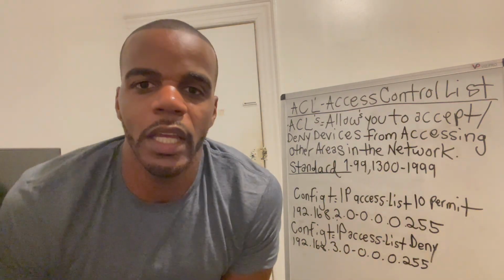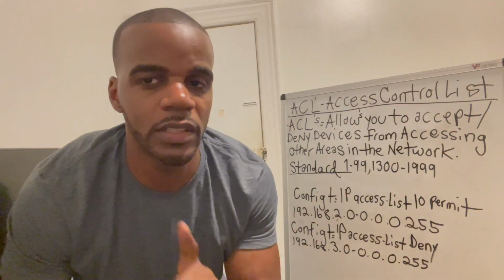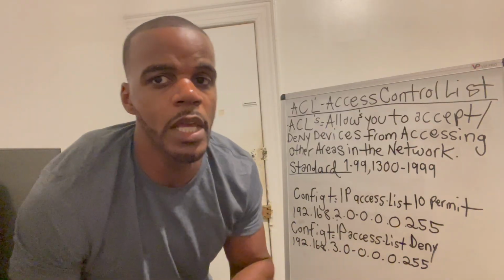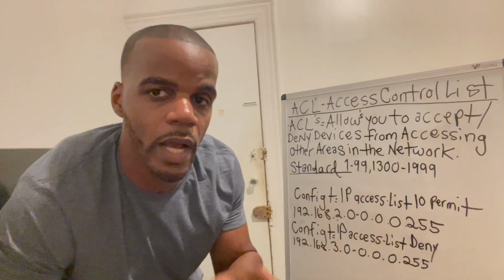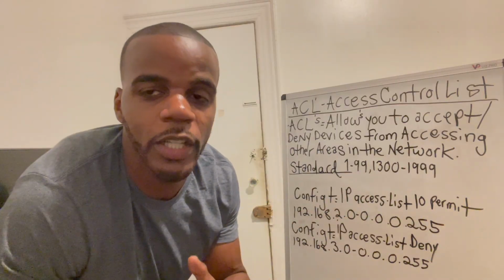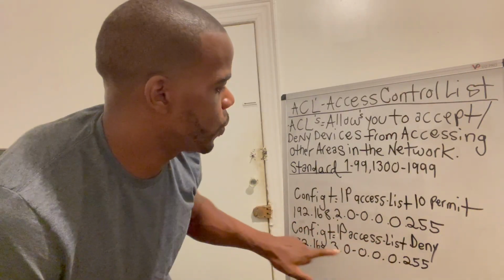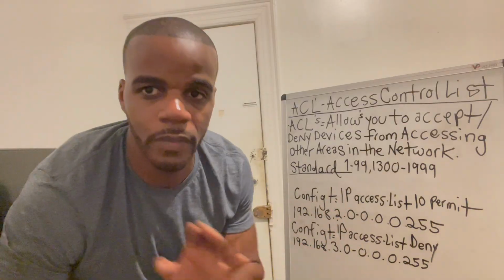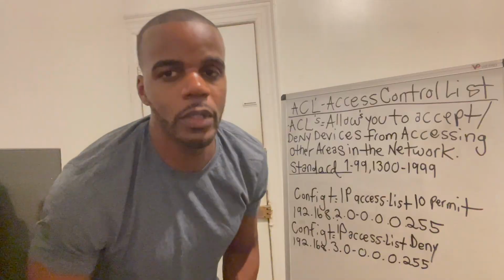ACCESS CONTROL LIST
One of the best things ever created on modern network are ACL's! If you know how to used them , you will be dangerous !